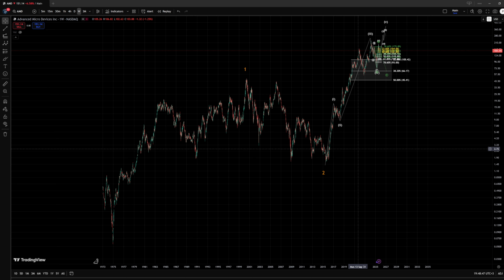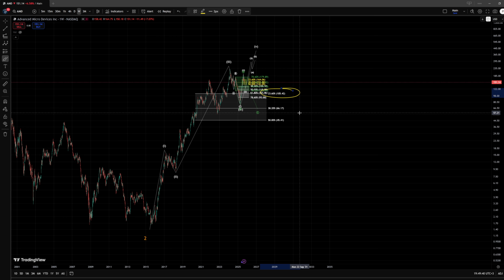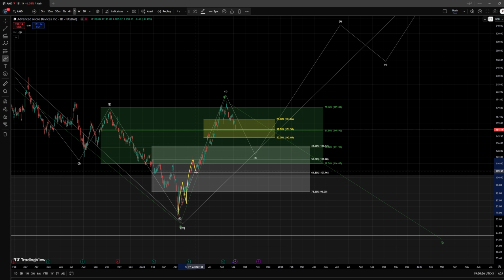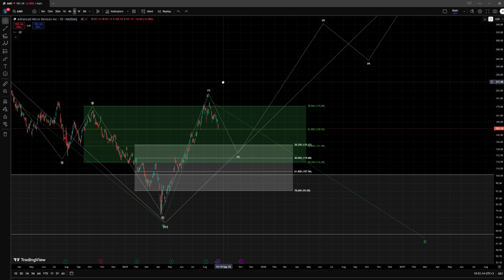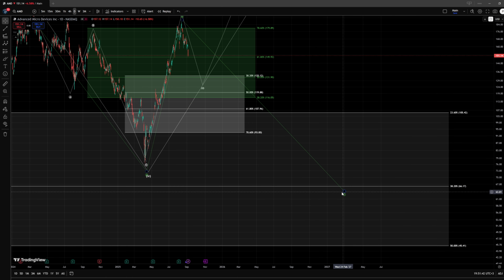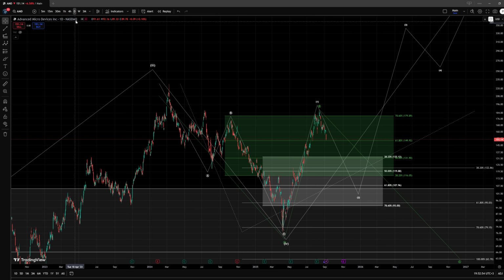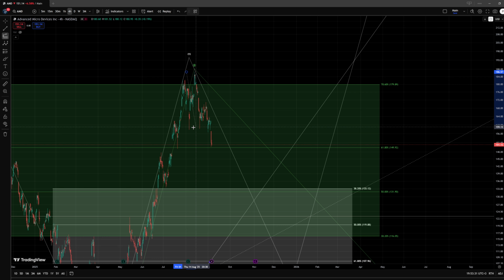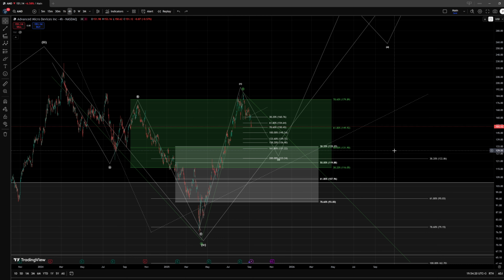AMD Stock Analysis with Elliott Wave + Trade Setup